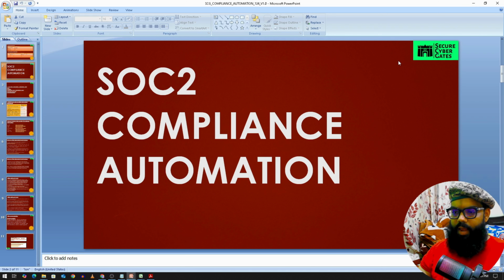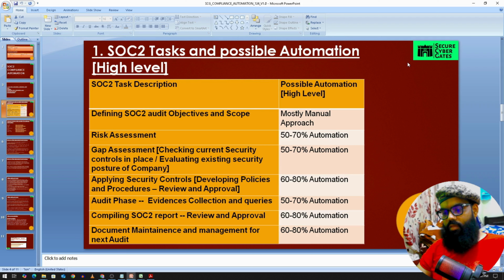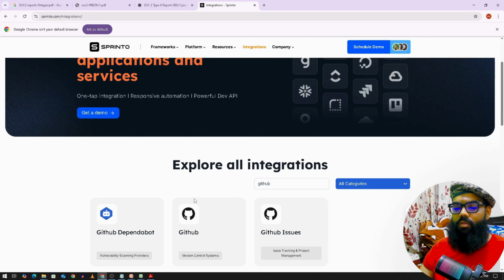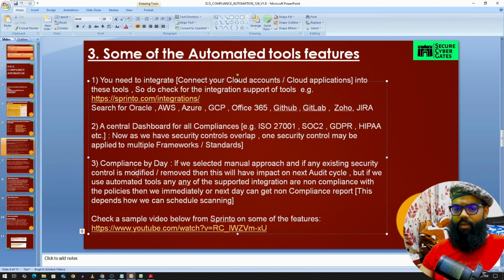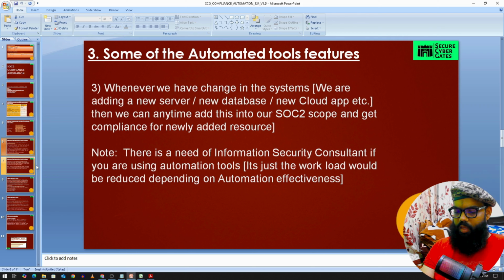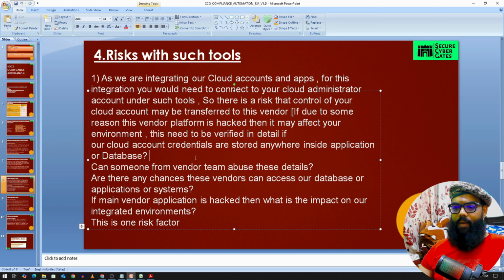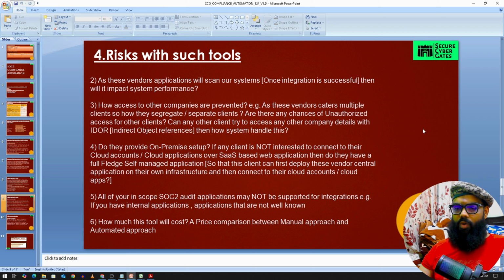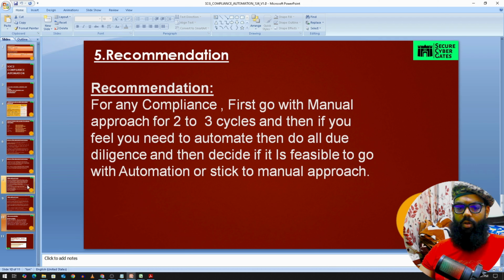35-[6.2] SOC2 – SOC2 Manual approach vs SOC2 Automated compliances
SOC2 Manual approach vs SOC2 Automated compliances
1. SOC2 Tasks and possible Automation [High level]
2.Vendors
3.Automated tools features[High Level]
4.Risks with such tools
5.Recommendation

Hello everyone,

SOC 2
SOC2
soc2 compliant
SOC 2 Compliance
SOC2 Compliance
aicpa SOC
GRC
SOC2 Commando
SOC2Commando
SecureCyberGates